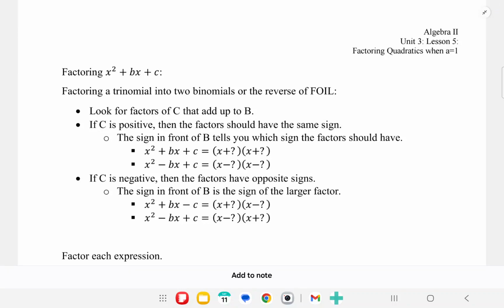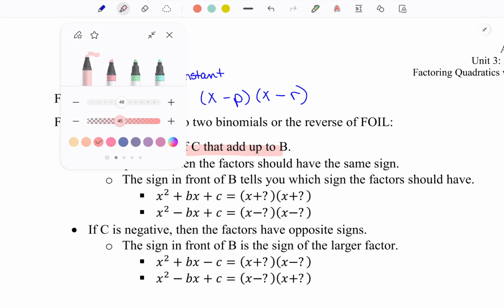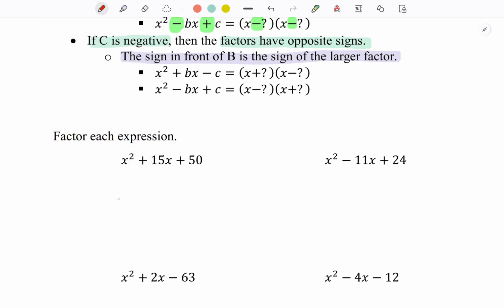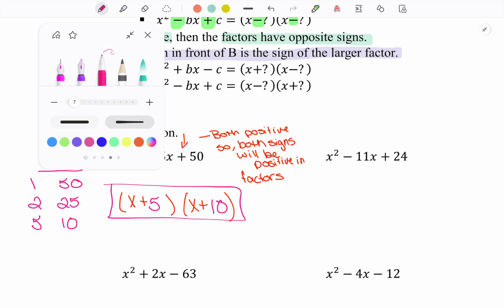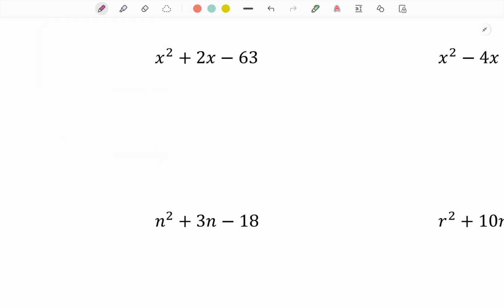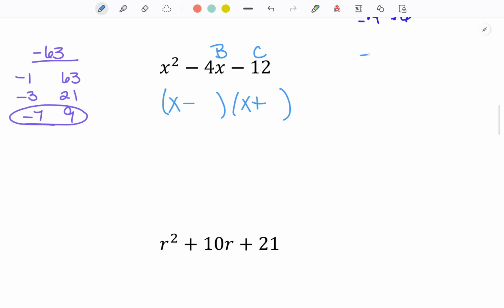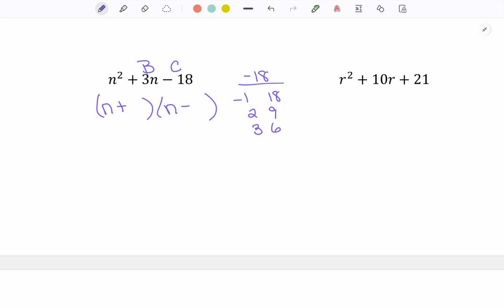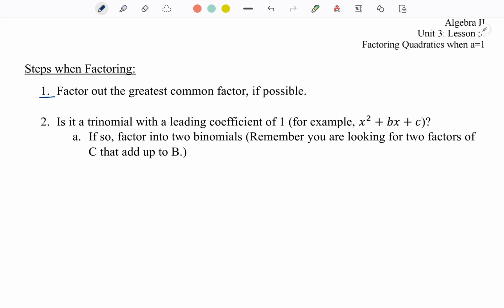A2: U3: L5: Factoring Trinomials a=1